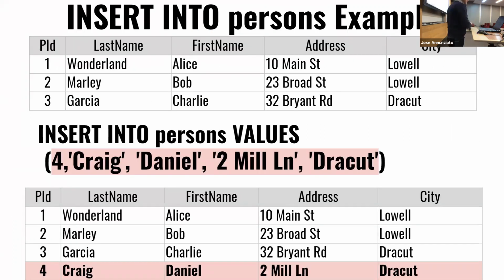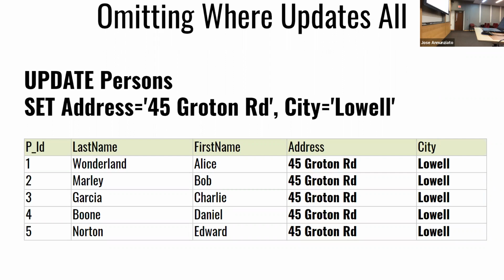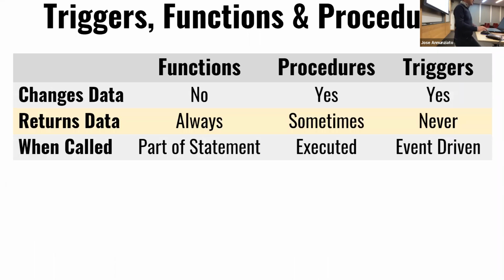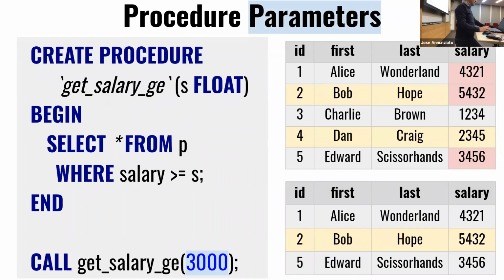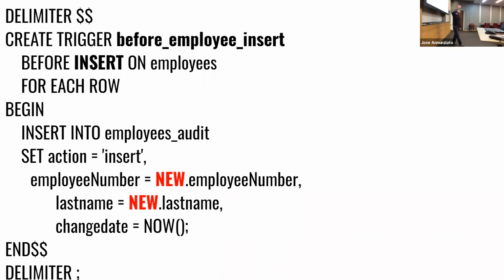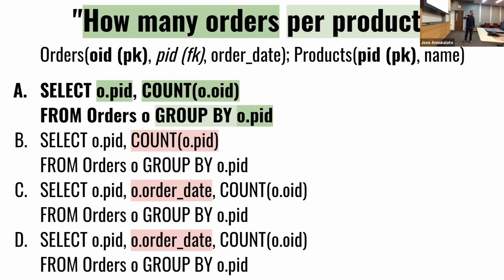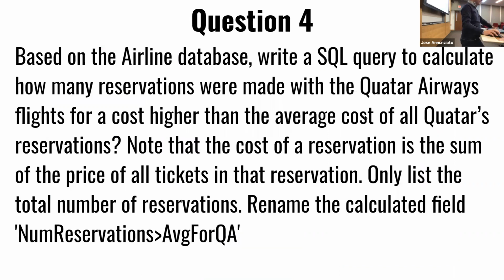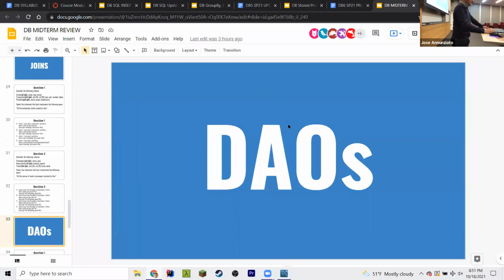Updating and Programming the Database, Exam review cs5200 fa21 w6